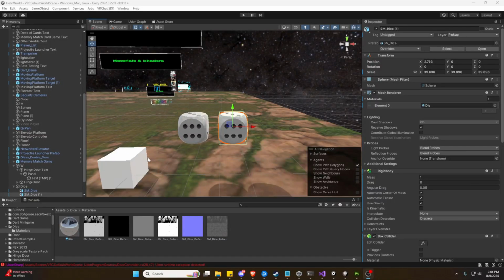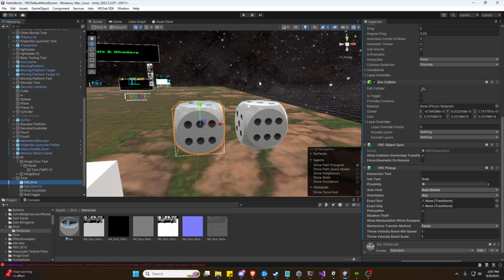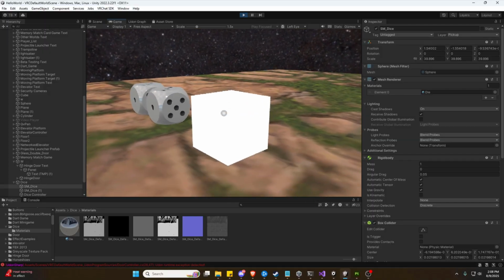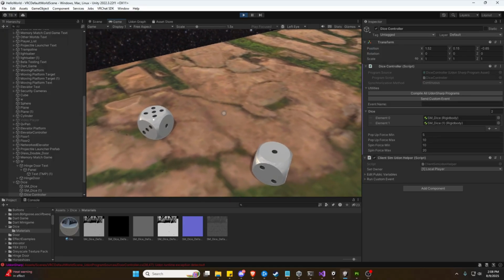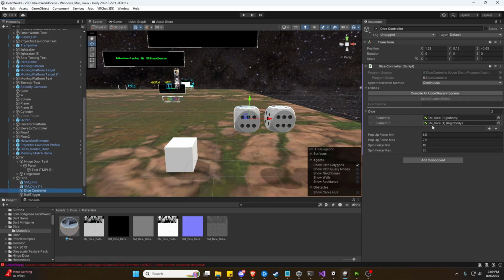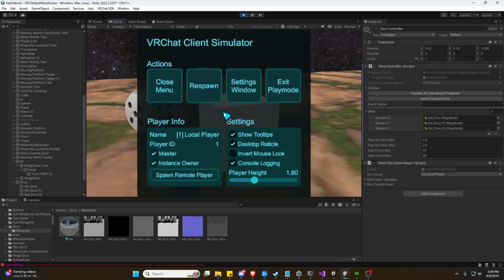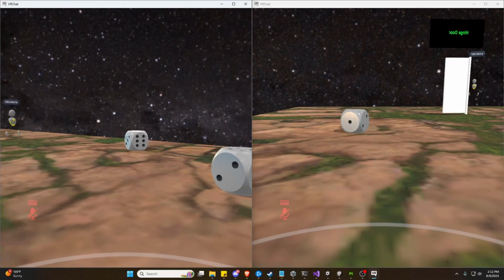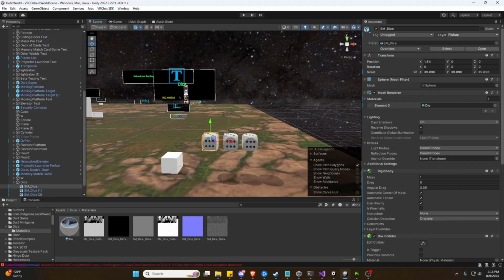VRChat Dice Rolling System - Demo Plug & Play World Asset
🎲 VRChat Dice Roller – Plug & Play Asset Demo

In this video, we showcase our fully functional, multiplayer-ready VRChat Dice Roller system! With a single click, you can make one or multiple dice pop up, spin, and settle naturally — all synced across players.

Perfect for VRChat board games, tabletop RPGs, or any world that needs real-time dice rolls, this system uses VRC_ObjectSync and UdonSharp to ensure everyone sees the same result. Supports ownership transfer, random rotation, chaotic spin, and realistic physics-based rolls — no complicated setup required.

Features:
• Works with multiple dice at once
• Physics-based spin and pop animation
• Multiplayer synced with ownership transfer
• Easy to integrate into any VRChat world
• Built with UdonSharp for full customization

Whether you’re playing D&D, creating a casino, or adding minigames to your world, this asset is ready to roll!

📦 Available Now – Drop it into your project and start rolling.